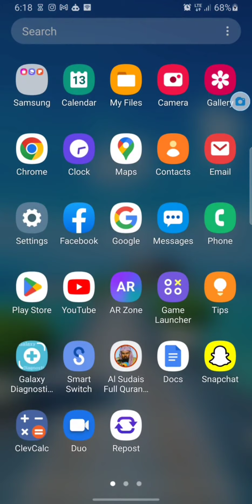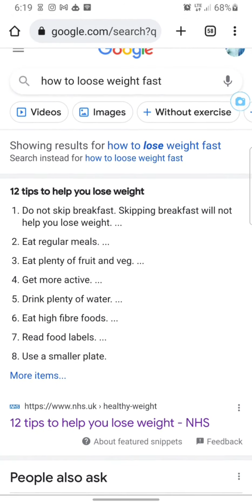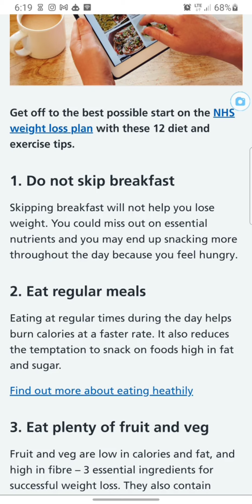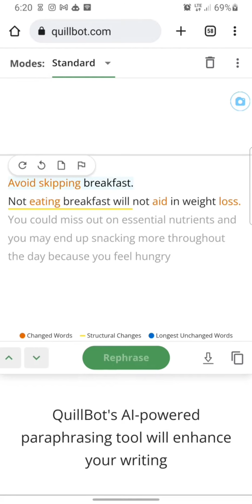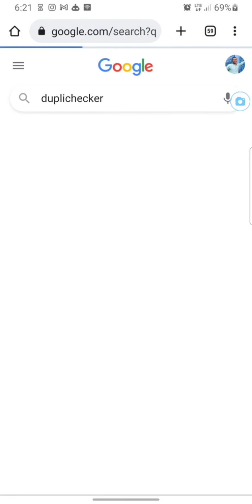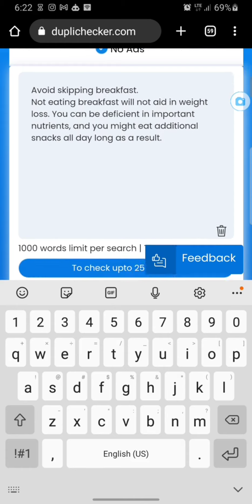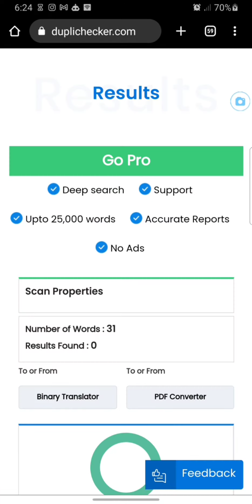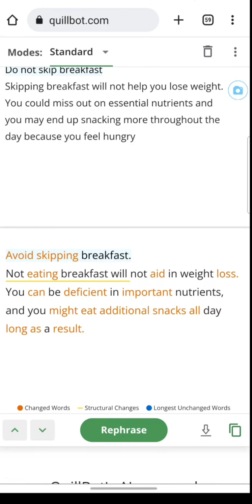How To Use Quilbot To Create Ebook For Amazon Kindle Publishing (Step By Step Guide)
If you're looking to Are you looking to learn how to make passive income with Amazon Kindle? In this special training, I'll show you how to make $350 in 30 days using Amazon Kindle.
arn how to make passive income with Amazon Kindle, then this is the video for you! In this training, I'll show you step-by-step how to create and publish your own books using Amazon Kindle. This training is perfect for beginners who are interested in learning how to make passive income with Amazon Kindle. After watching this video, you'll be able to create and publish your own books on Amazon Kindle with ease!